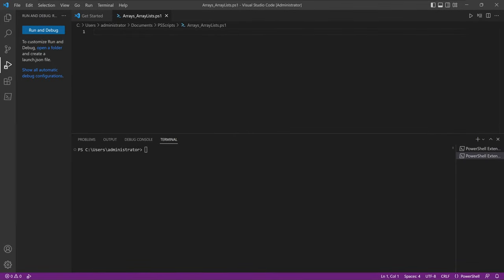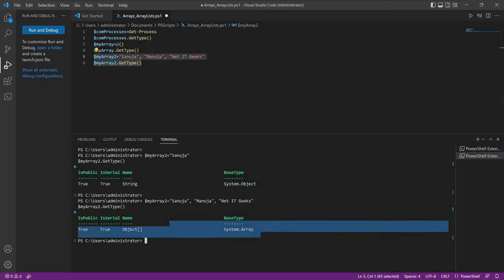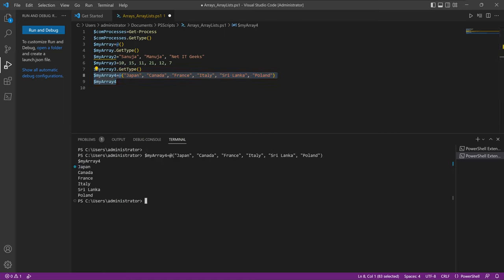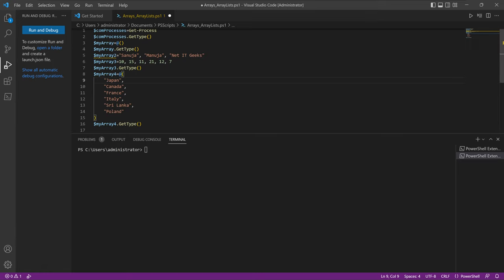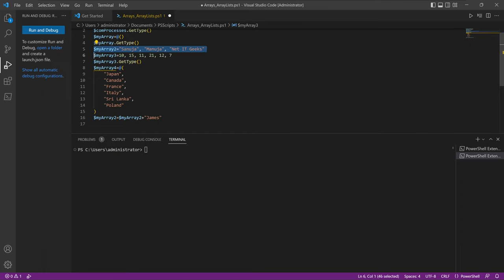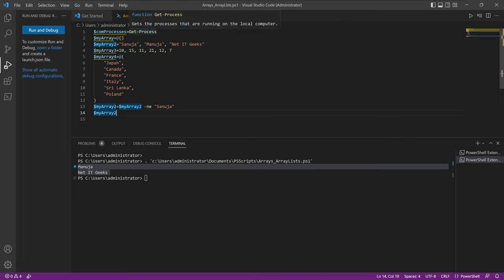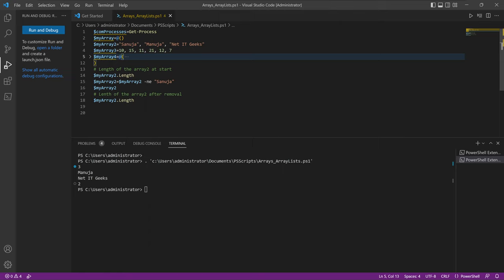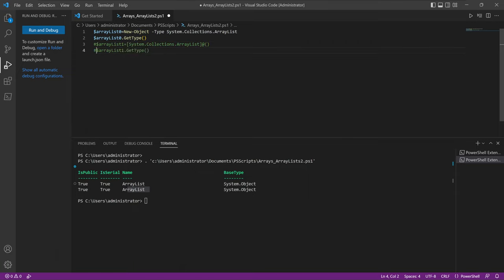PowerShell 7 Tutorial 7: Introduction to Array and ArrayList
In our last two tutorials (Tutorial 5 and 6), we covered Variables in PowerShell. In this tutorial, I introduce you to Arrays and ArrayLists (or Array Lists) in PowerShell 7.

This demonstration uses PowerShell 7 and Visual Studio code with PowerShell 7 extension. But the PowerShell commands and steps taken here can be written on any other text editor or IDE/ISE.

Chapters:
Section 1: Arrays
0:00:00 - Array introduction
0:03:18 - Creating an Array
0:19:26 - Accessing elements
0:26:26 - Add or delete elements
Section 2: ArrayLists
0:45:04 - ArrayList introduction
0:47:07 - Creating an ArrayList
0:52:05 - Appending ArrayList
1:11:40 - Accessing elements

Co-producer:
Manuja Senanayake